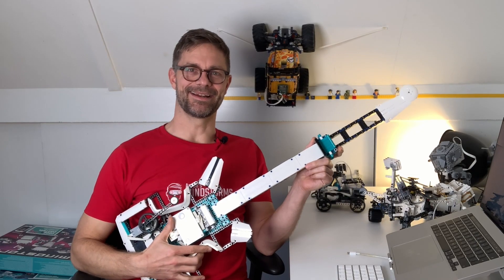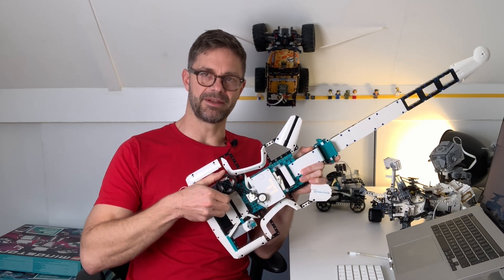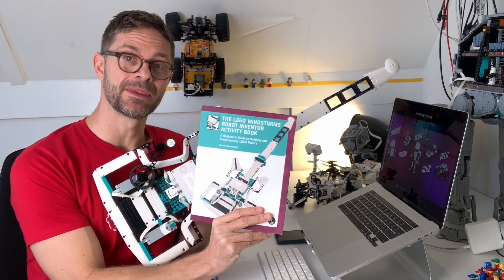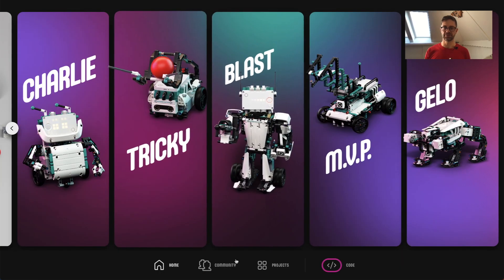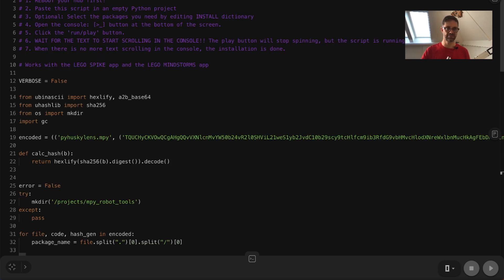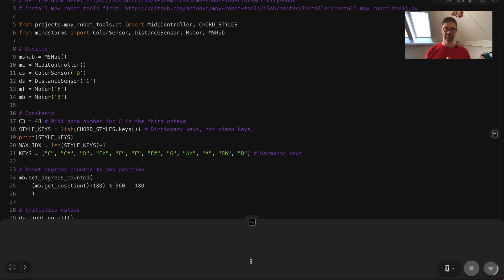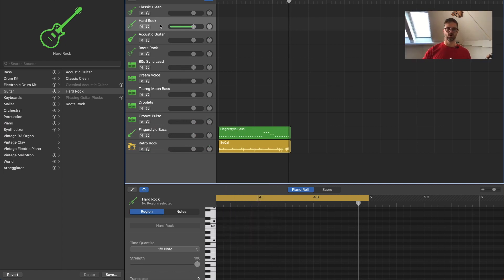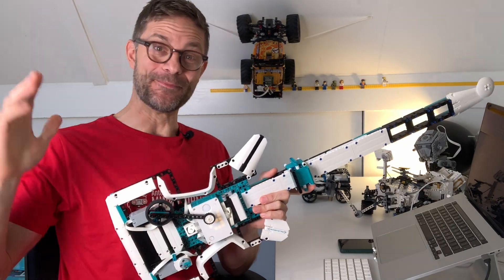MIDI Guitar over Bluetooth with LEGO MINDSTORMS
🎸🤖🎶 Dive into the fascinating world of LEGO and music with our latest creation: a LEGO MINDSTORMS MIDI Guitar! This isn't just any guitar; it's a programmable, robotic musical instrument that bridges the gap between LEGO building and music production. Inspired by Daniele Benedetelli's design from his 'MINDSTORMS Robot Inventor Activity Book', we've taken it to the next level with some cool modifications and technical enhancements. 🛠️🎵

In this video, we:

- Explain the modifications made to Benedetelli's original design, including a motor for strumming and a more robust guitar neck connection.
- Discuss the technical aspects, like expanding bt.py in mpy_robot_tools to support BLE MIDI protocol, allowing the guitar to interact with digital audio workstations. You can use this library to design and build your own LEGO musical instruments with BLE MIDI!
- Demonstrate how the guitar works, including how it sends chords through MIDI, the impact of moving the handle, and the use of the slider on the neck to change chords.

🎧 Sound Modules:
Garageband (MacOS)
SynprezFM (Android)

📚 Chapters
00:00:00 Triggering notes in garage band
00:00:27 How the MIDI BLE Guitar works
00:01:12 Inspired by Robot Inventor Activity book
00:02:11 How to build a MINDSTORMS MIDI guitar
00:03:09 Python code for the Robot Inventor BLE MIDI Guitar
00:07:43 Conclusion: build your own midi instruments